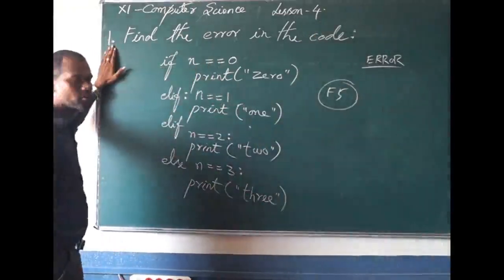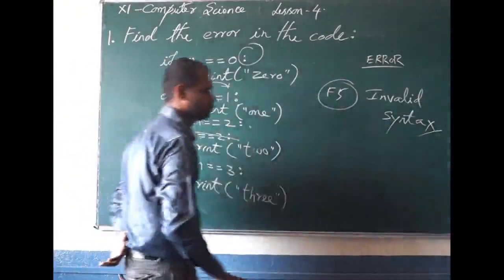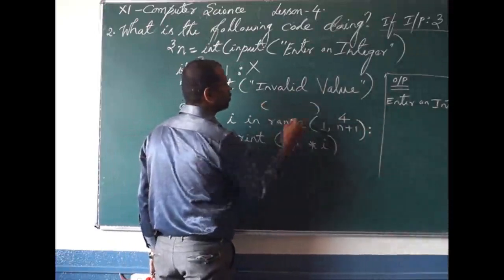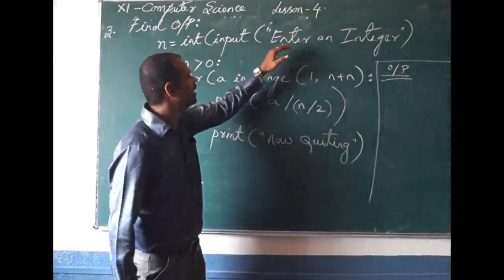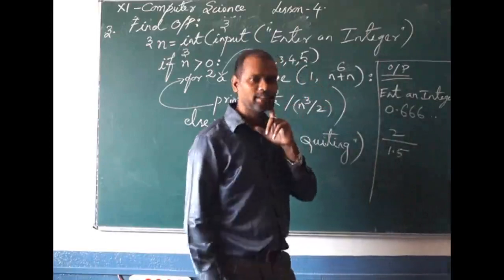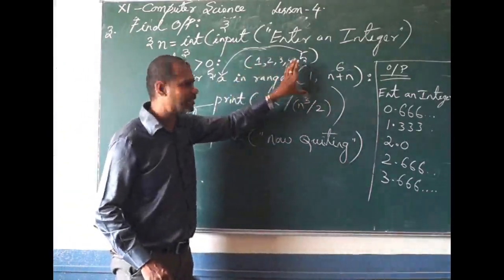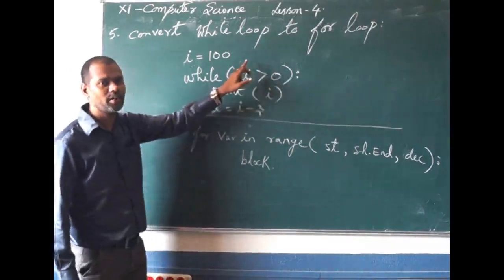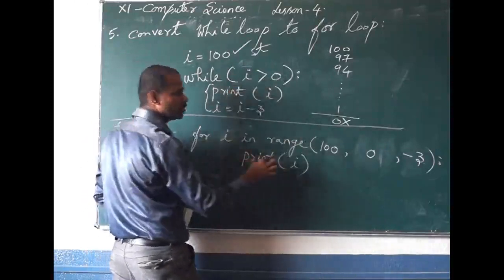GRADE XI COMPUTER SCIENCE Lesson 4 Find error